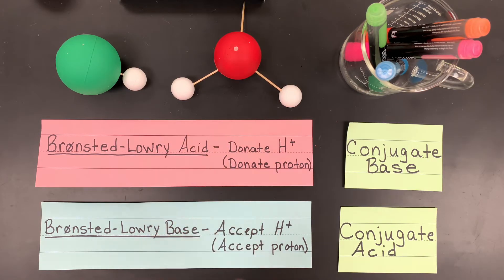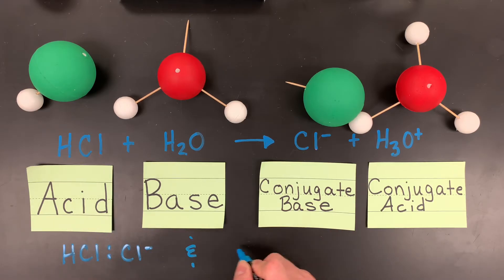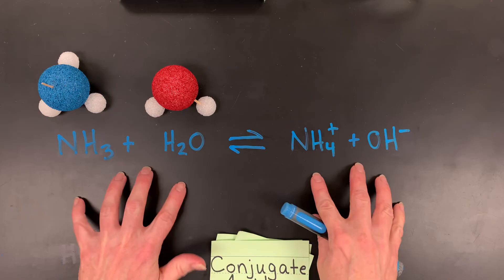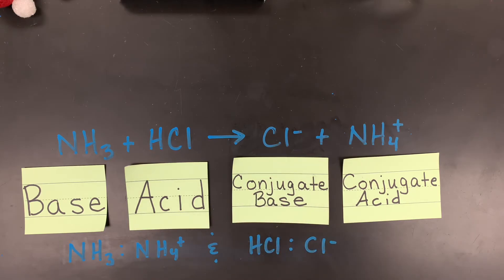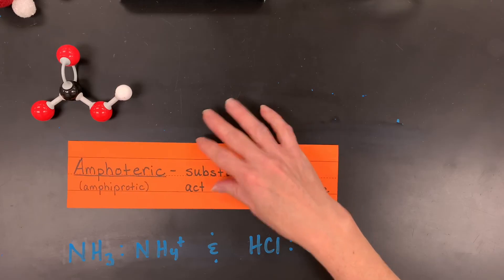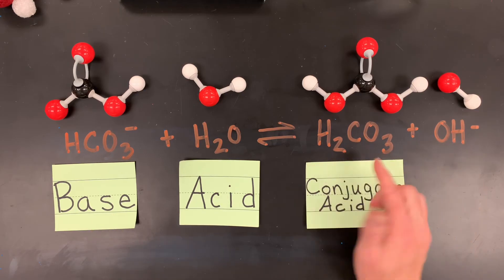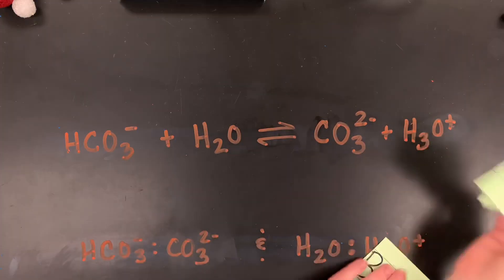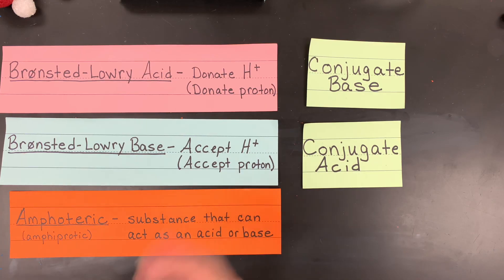Brønsted-Lowry Conjugate Acid-Base Pairs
Learn what Brønsted-Lowry acids and bases are and how to label conjugate acid-base pairs with five example problems that are written and modeled. Amphoteric or amphiprotic will also be explained in the video. i#ConjugateAcidBase